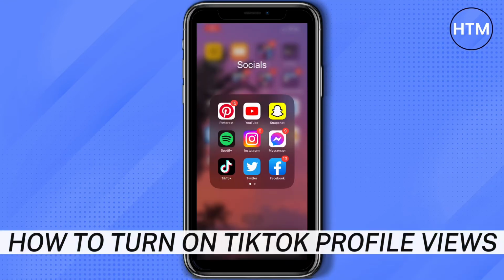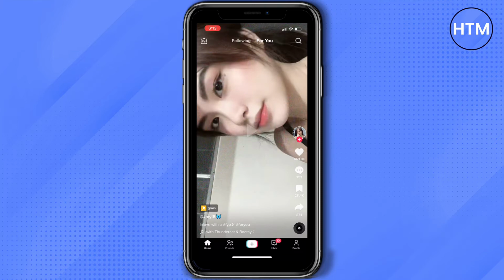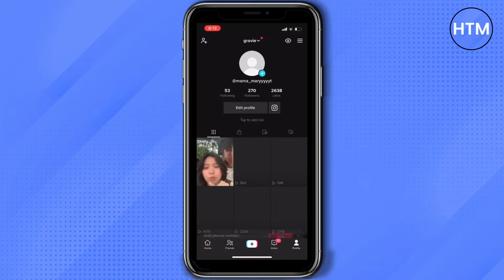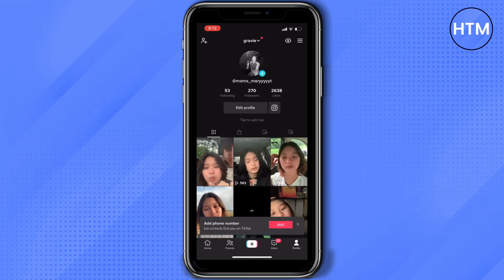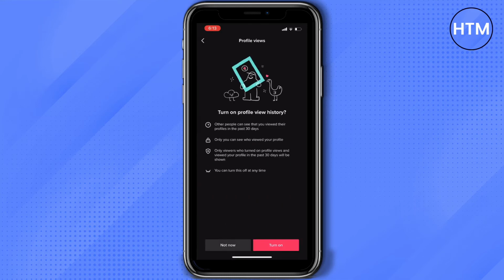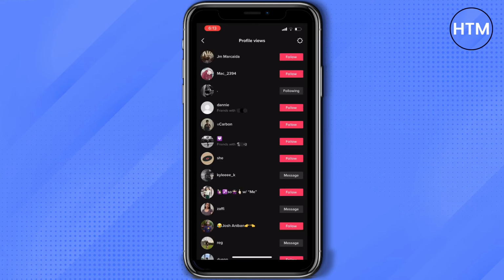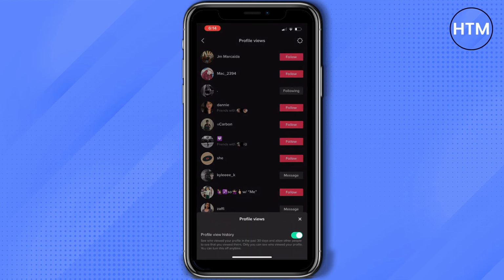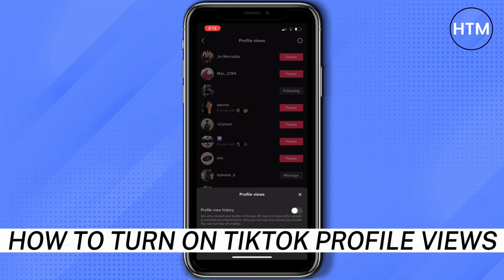How To Turn On Tiktok Profile Views (EASY!)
How To Turn On Tiktok Profile Views. It’s a very easy tutorial, I will explain everything to you step by step.